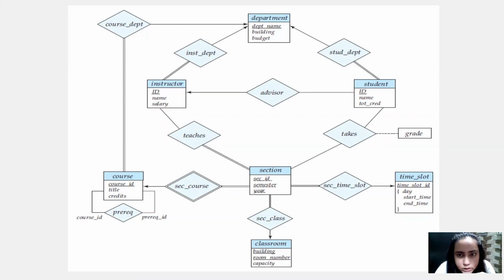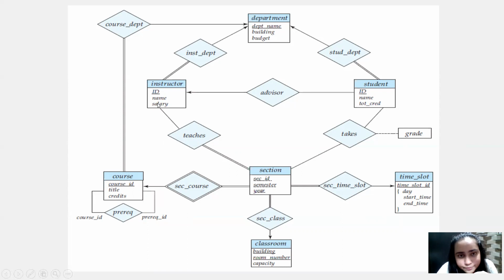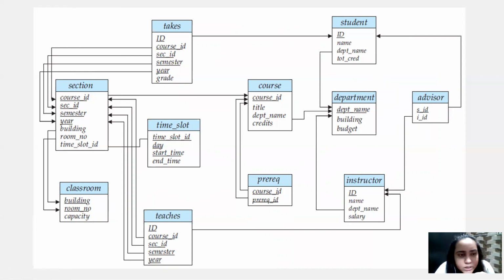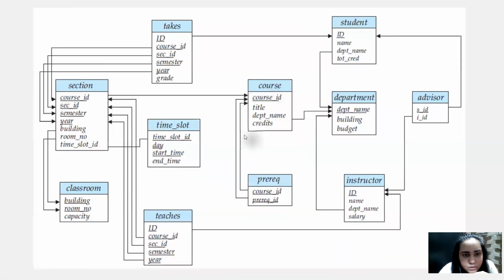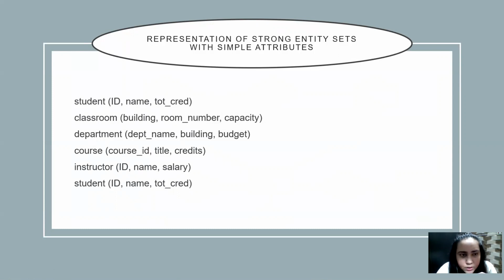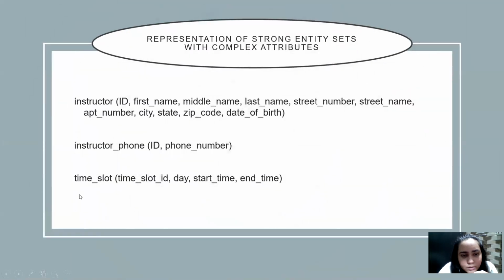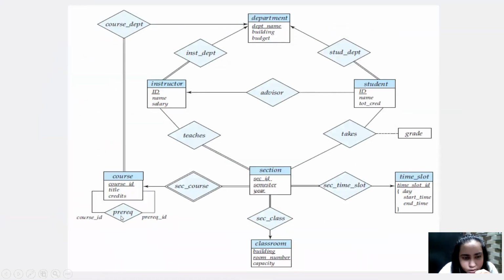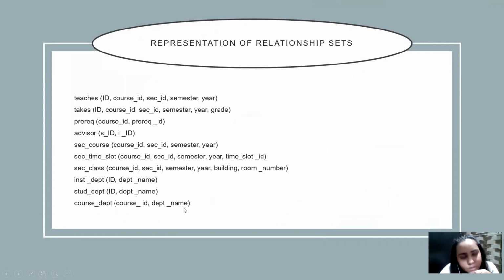10. ER Diagram for University and its conversion to a Relational Model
Schema Diagram and ER Diagram for a University Database
Conversion of ER Model to Relational Model

Leave your questions in the comments down below and I'll get back to you.